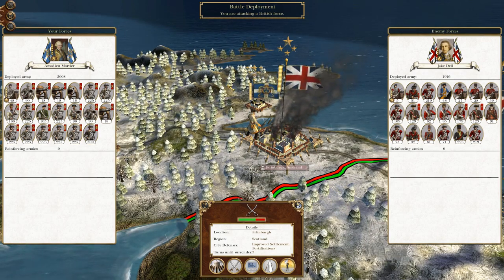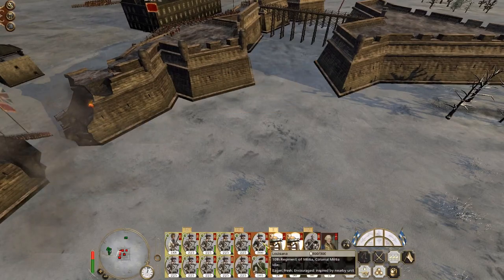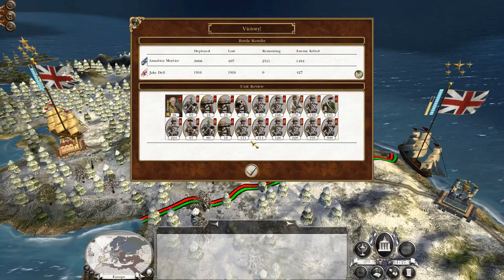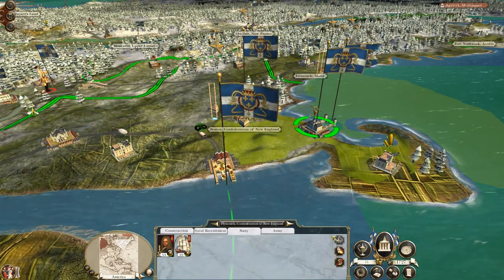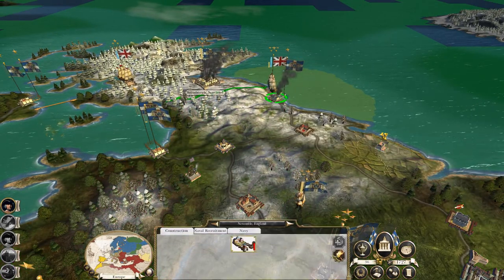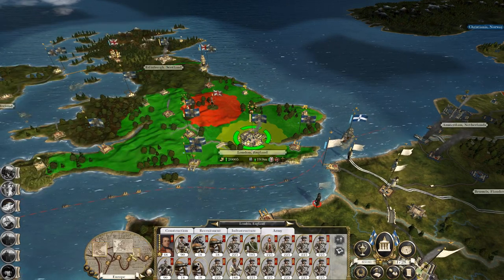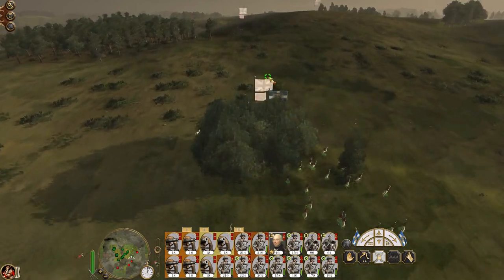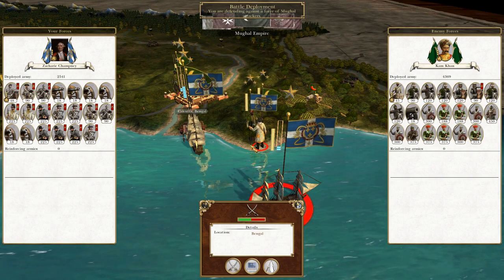Let's Play Empire Total War: DM - Louisiana #39 - Battle Of Edinburgh!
Hey guys, welcome to the next episode of my Empire Total War Lets Play as Louisiana - in this episode we finally secure the British Isles following the Battle of Edinburgh!